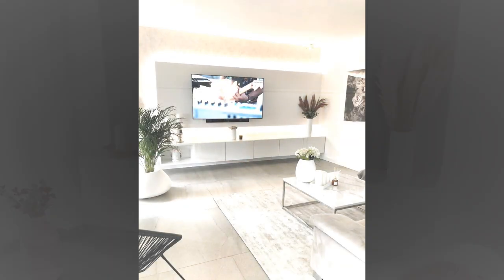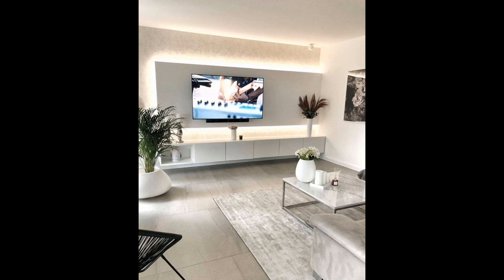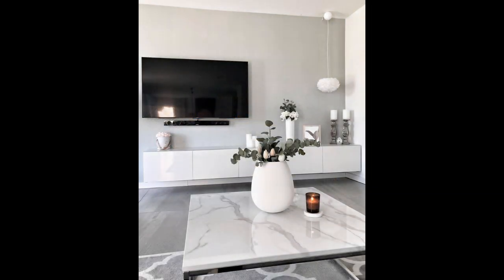Modern TV Stand Decoration Ideas 2023 TV Wall Mount Stand Ideas Living Room Interior Design TV Units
Modern TV Stand Decoration Ideas 2023 TV Wall Mount Stand Ideas Living Room Interior Design TV Units world of fashion world decor puzzle home interior design ideas, living room interior design, living room furniture, living room wooden furniture decorating ideas, Modern TV Stand Decoration Ideas 2022 Living Room Interior Design TV Wall Mount Stand Ideas TV Units For decades now television has held more than just its viewers captive. In living rooms across the world, it is the TV that is the focal point around which the rest of the room revolves. Sure, some of us might have removed it from the living space and relegated it to the media room. But for many homeowners, the giant television in the living room is an absolute must! With that in mind, we have uncovered 25 stylish, versatile and elegant living room TV units that range from the simple to those that offer everything your high-end entertainment hub needs.